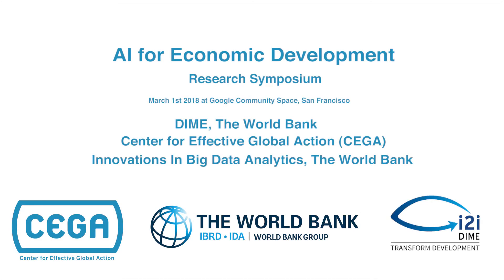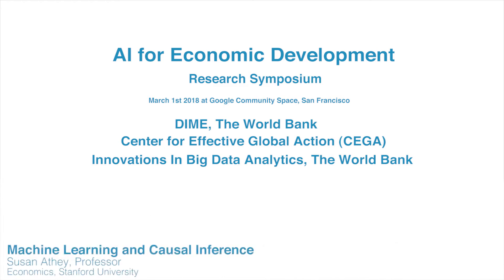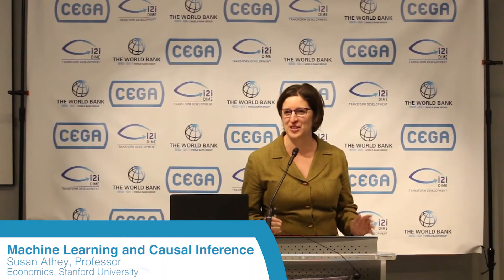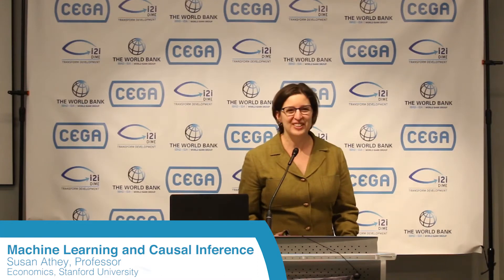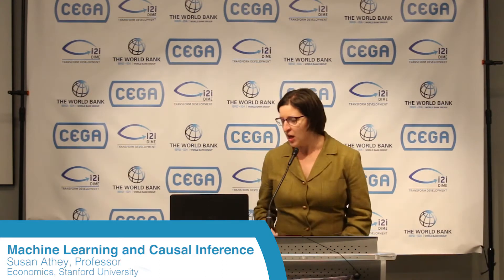Machine Learning and Causal Interference -- Susan Athey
On March 1, 2018, CEGA and the World Bank’s Development Impact Evaluation initiative (DIME) held a one-day workshop at the Google Community Space in San Francisco to explore the role of machine learning in economic research and public policy. We examined how AI and related technologies are being applied to a broad array of challenges in global development—from predicting migration patterns and crop yields, to detecting corruption, estimating poverty, and learning about consumers at the base of the economic pyramid.